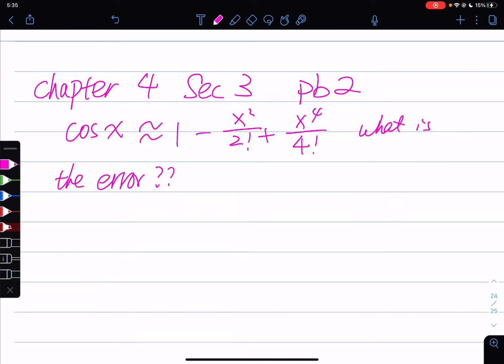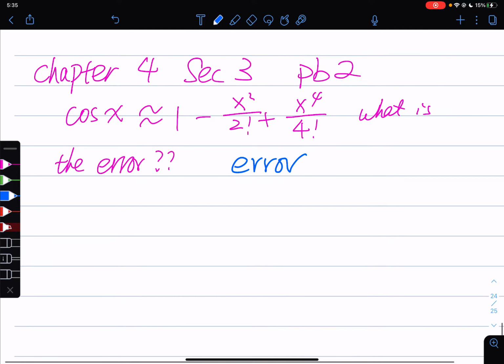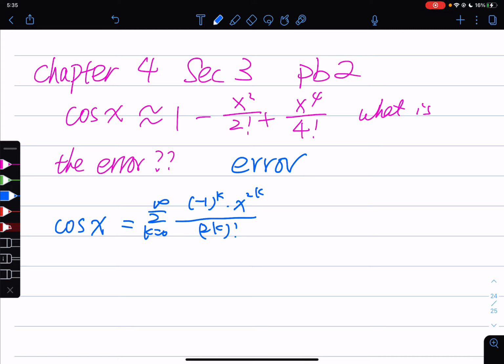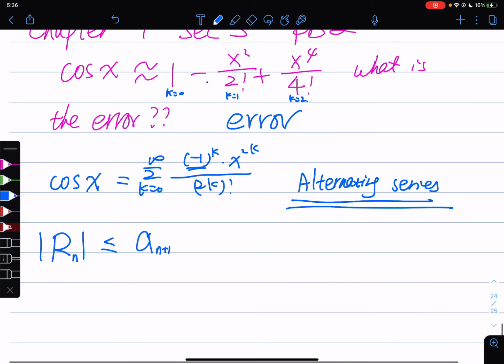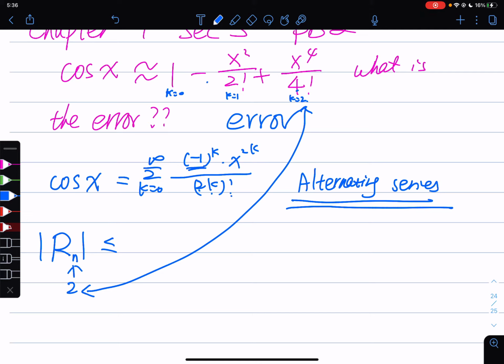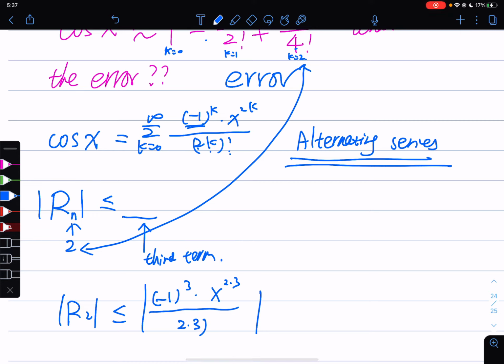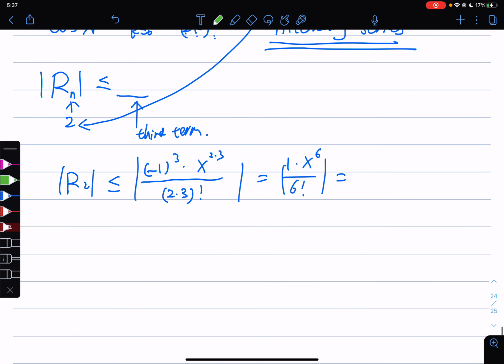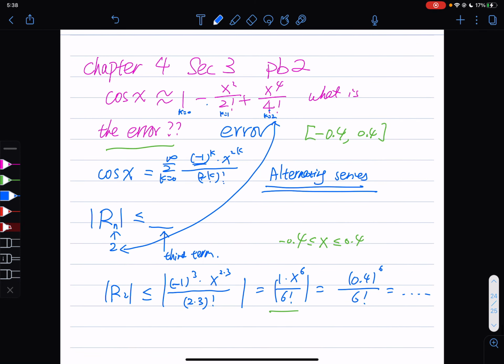Math 132, Chap 4, Sec 3, Pb 2